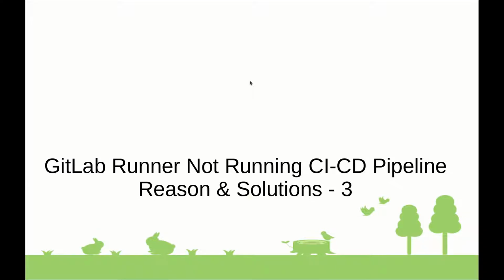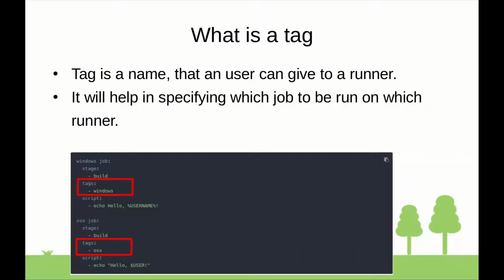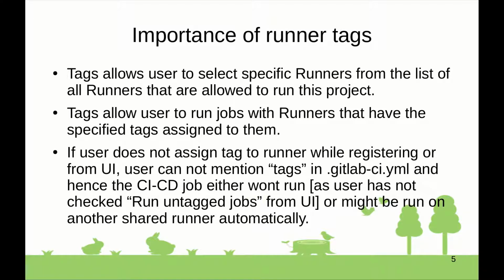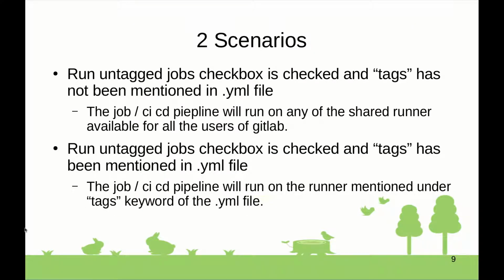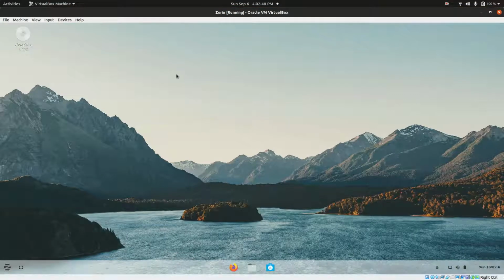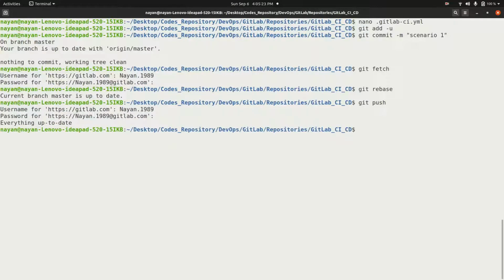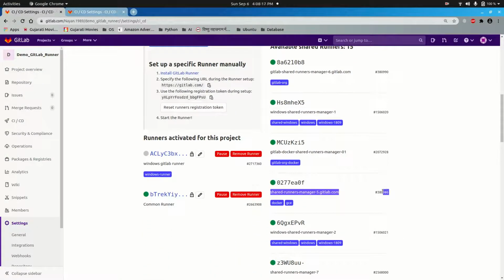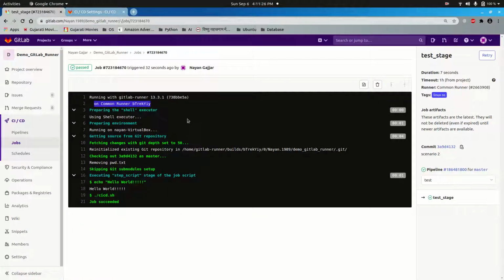GitLab Runner Not Working Reason & Solution 3 - Untagged Runner - Practical & Theory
In this video we will see reason no 3 of gitlab runner is not working. We will see that why a runner is not picking up any job neither allowing any ci-cd pipeline to run.

The reason is an untagged runner. If the runner is untagged than an user cant mention the tag name under "tags" keyword in .gitlab-ci.yml file and hence the runner wont pick any job.

In case of untagger runner the job will be pick up by any of the shared runner available on gitlab for all the users and the ci cd pipeline will be executed where the shared runner has been installed and registered and not on the machine where an user wants to deploy it.